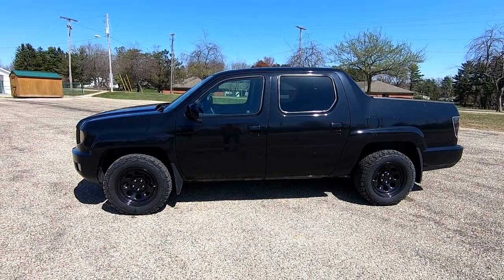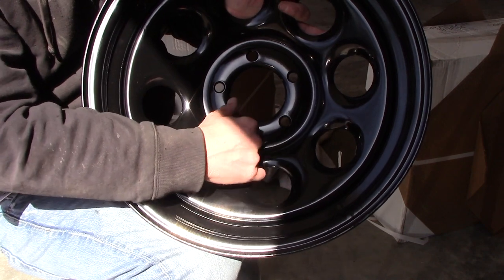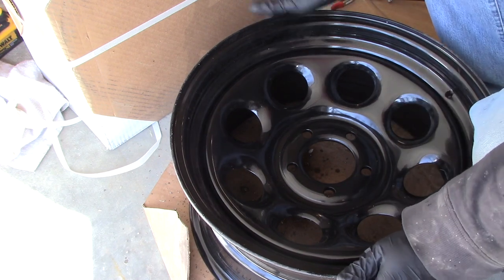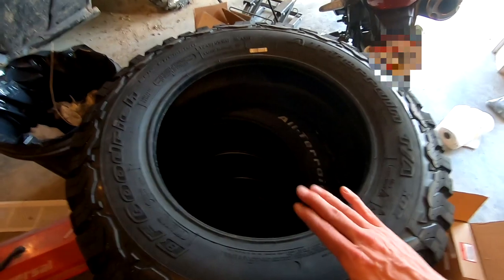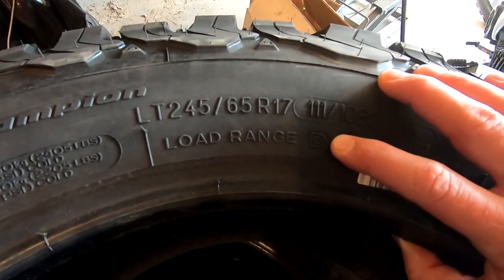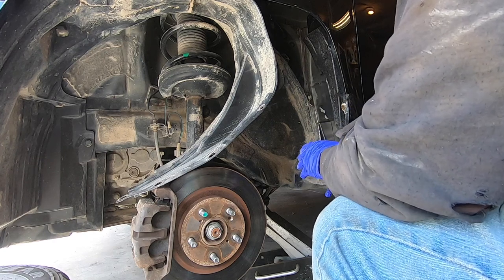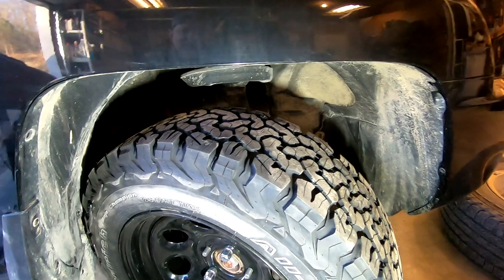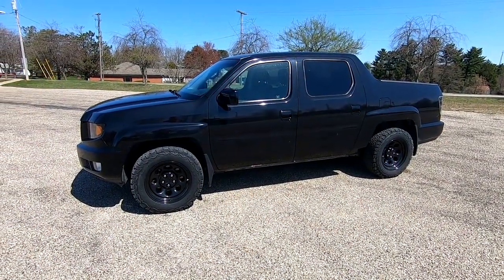Honda Ridgeline Black Steel Wheels and Tires BIG UPGRADE - 1st Gen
In this video I am going to show you how I upgraded my 1st generation Honda Ridgeline wheels and tires to a set of Cragar 17x8 steel 8 hole wheels wrapped in BF Goodrich All Terrain KO2 LT245/65R17 tires.  I also used new OEM Honda TPMS sensors and OEM Honda center caps for steel wheels and lug nuts. This upgrade provides better looks, stronger wheels and a much needed traction upgrade for off road and winter conditions. It also makes the Ridgeline have a slightly wider stance for better stability.
Parts used are listed below with links to purchase (Amazon Paid Links)
Cragar Soft 8 Wheel (4 req)
BF Goodrich KO2 Tire (4 req)
Honda 44732-SJC-A01 Wheel Center Cap (4 req)
Honda 90304-SHJ-A01 - Wheel Nut (20req)
Honda 06421-S3V-A04 TPMS Sensor Assembly (4req)
Alternate Set of TPMS Sensors (Not OEM)